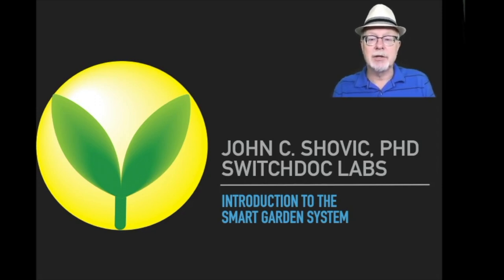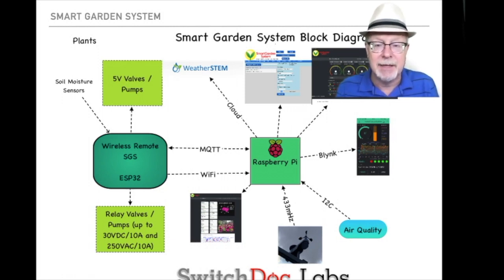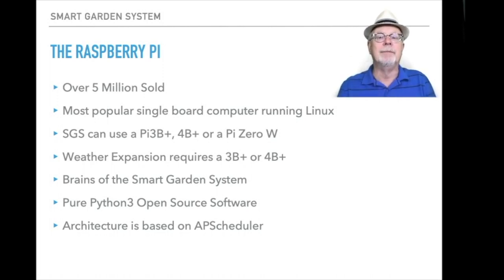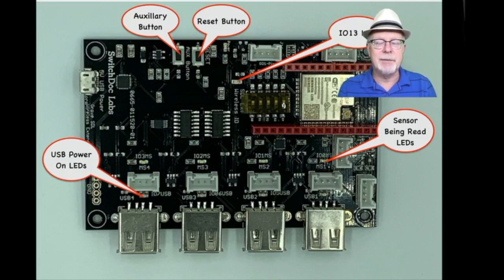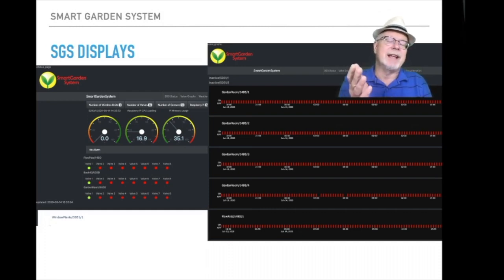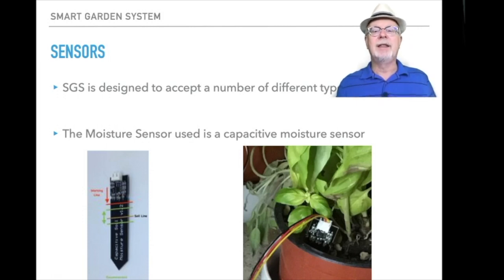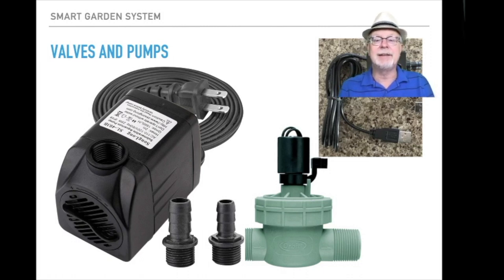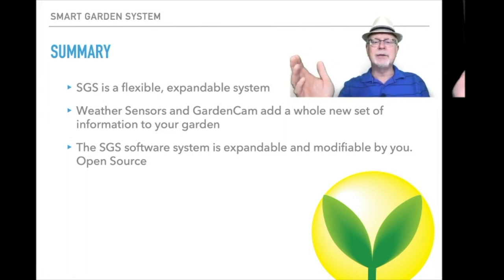Full Introduction to the Smart Garden System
This is a presentation of all the major elements of the Smart Garden System and how they fit together.